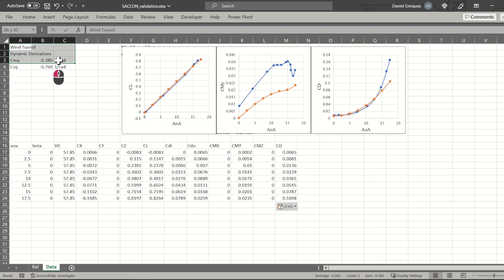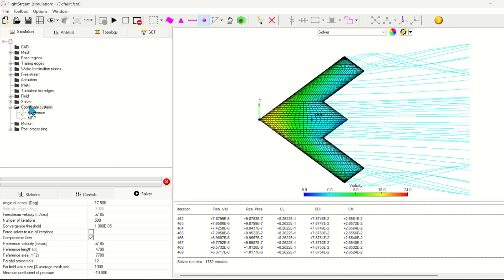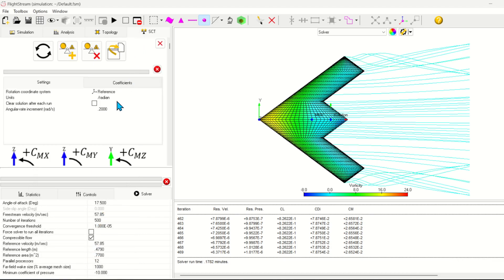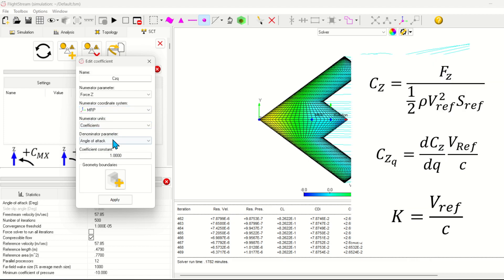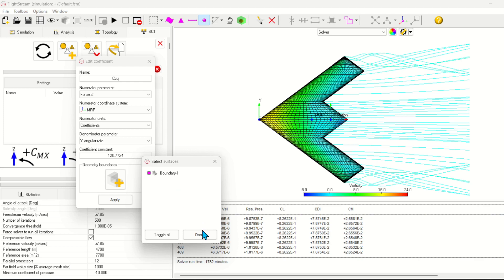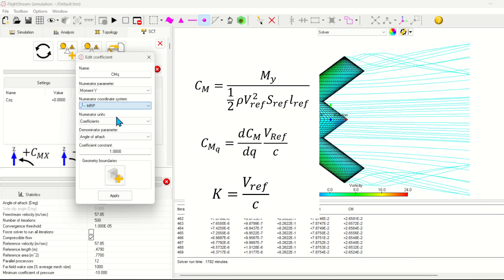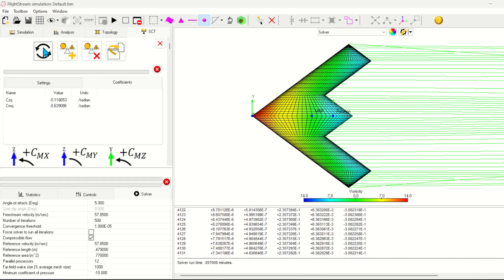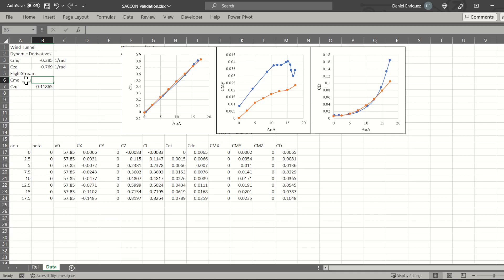FlightStream Walkthrough: SACCON UAV - Part 2 (Stability & Control Toolbox)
Continuation of the SACCON UAV walkthrough. Learn to use FlightStream's Stability & Control Toolbox to calculate stability derivatives.

Timestamps:
00:00:16 - SCT Panel
00:00:24 - New Coordinate System
00:00:43 - Create Czq derivative
00:01:38 - Run the analysis
00:02:00 - Data Comparion vs Wind Tunnel